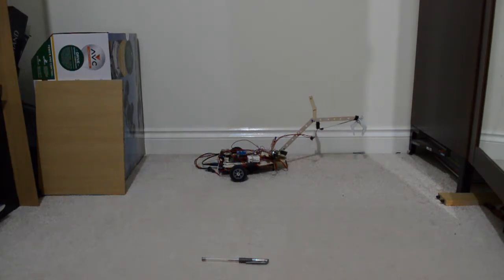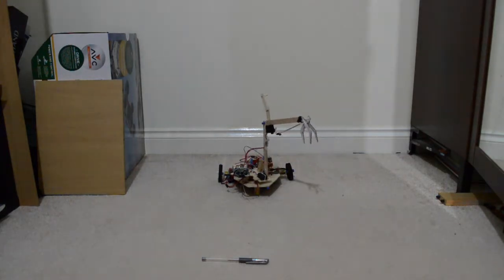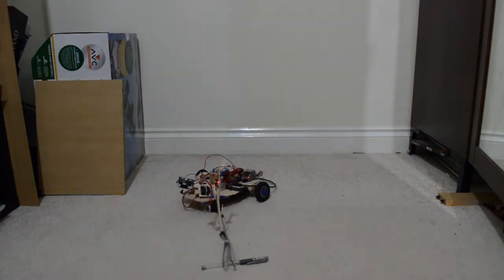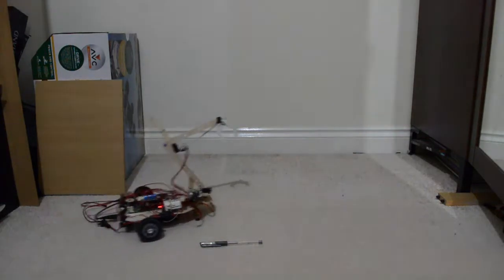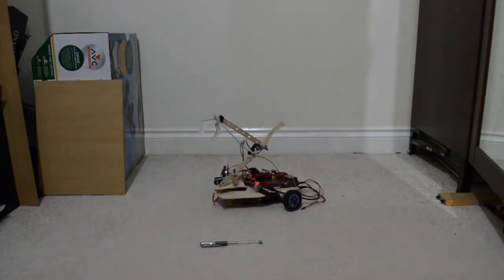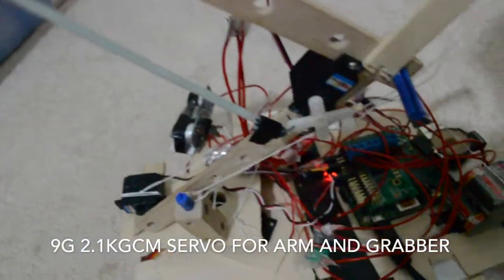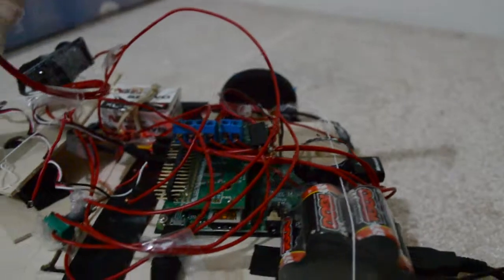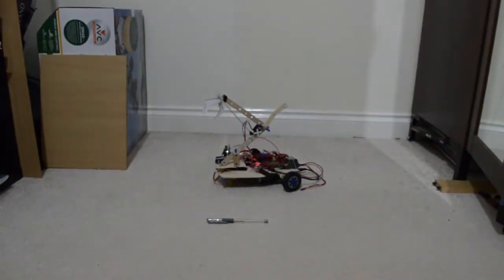Raspberry Pi Semi Autonomous Robot Overview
Hi all, this is just a quick video to show you my robot that i built using a Raspberry Pi model B+. The robot is capable of moving around under it's own power and also has an arm which can be used to pick up and transport objects(evidently with some difficulty!)

The robot is powered by two 0.8A brushed gear motors with an unloaded rpm of 420RPM. Each motor turns a 60mm diameter wheel and is mounded at either side of the robot chassis.

I cut the chassis from a sheet of 2.5mm basswood and used thicker strips of hardwood to mount the motors onto and in other areas of high stress.

The Pi is mounted using two screws and rests on a non conductive foam base. The PI recieves power from a 5V power Bank but the motors and servos used to control the arm recieve power from a 5 cell NiMh battery.

I programmed the robot using Python and also used modules provided by the manufacturers of the servo controlling board and motor speed controller to quickly and easily control the motor and servos.

My code allows the robot to be easily expanded and allows for many more funcionalities than shown in the video. I have coded a system for proportional control of the movement of the robot which could be accessed if a joystick is connected and have also included a "mapping system" which visually displays areas that the robat can travel in and shows walls and barriers to the controller if a remote display is conntected. I am currentl;y working on code that allows the robot to navigate a maze autonomously at the press of a key!

Please see my channel for more updates and news about the latest developments in my robot.